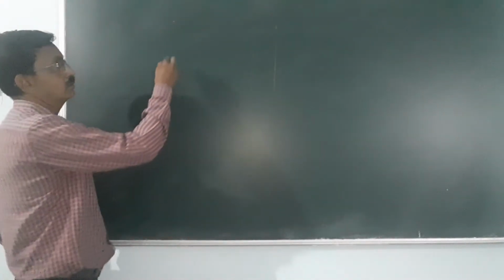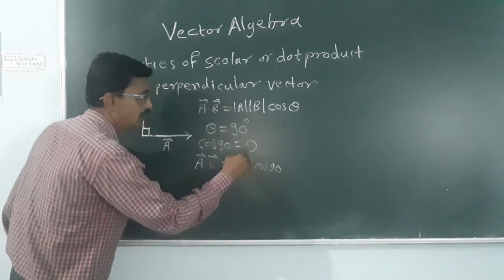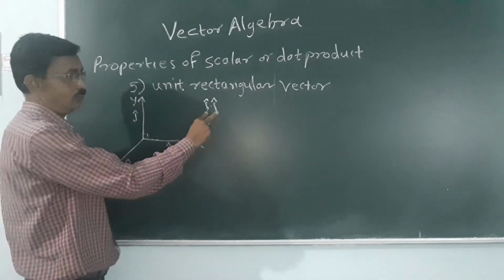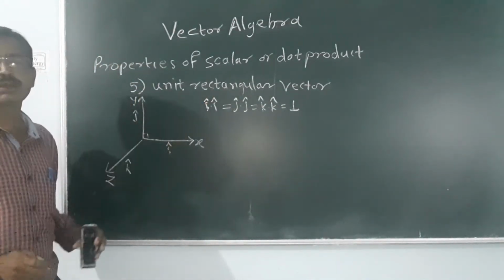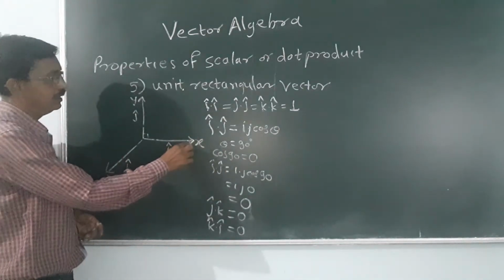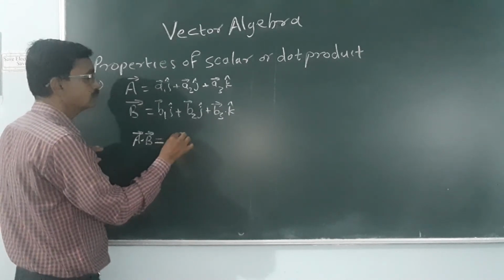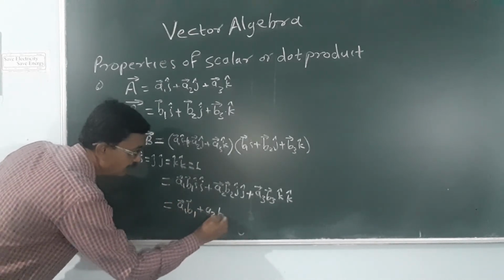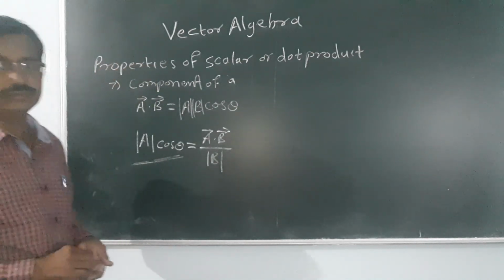Properties of Scalar product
Properties of scalar product or dot product.